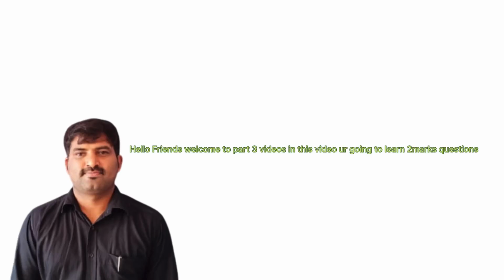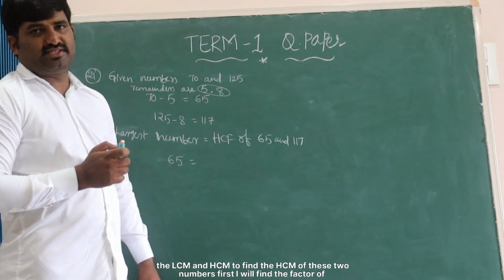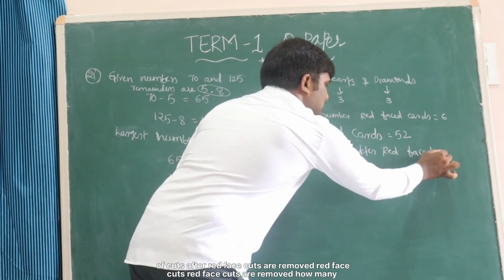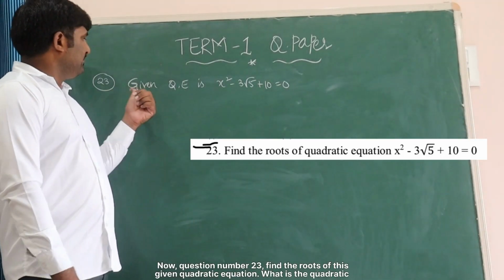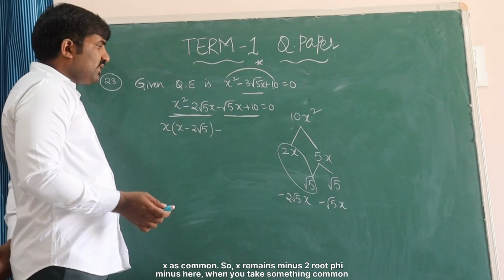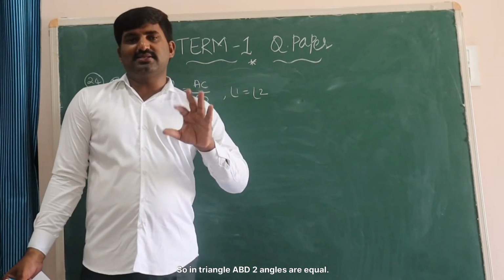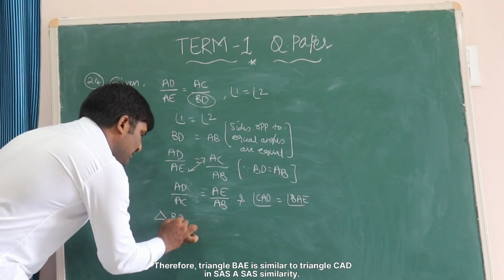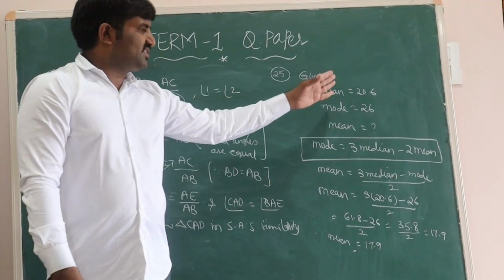Term 1 question paper explanation( part 3)